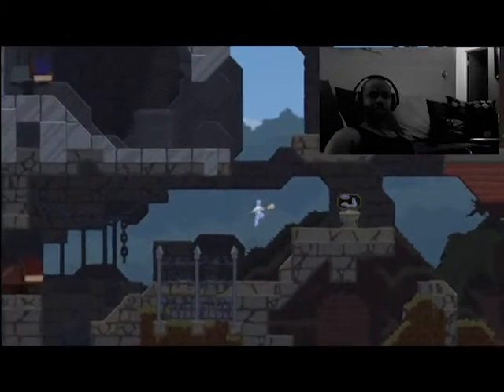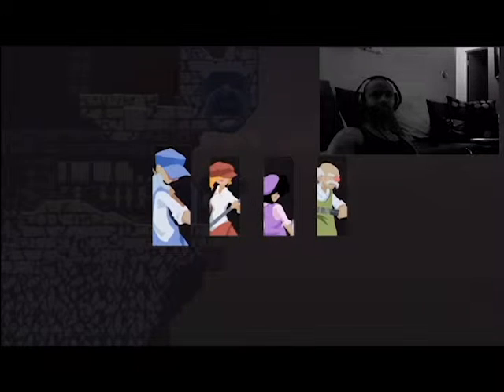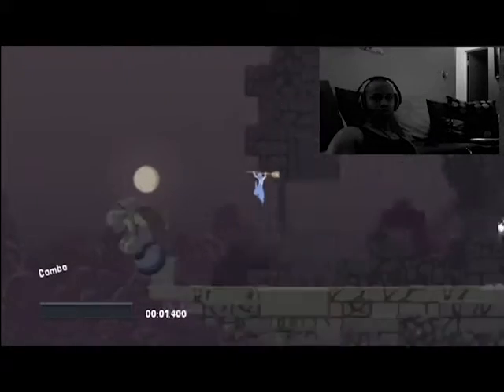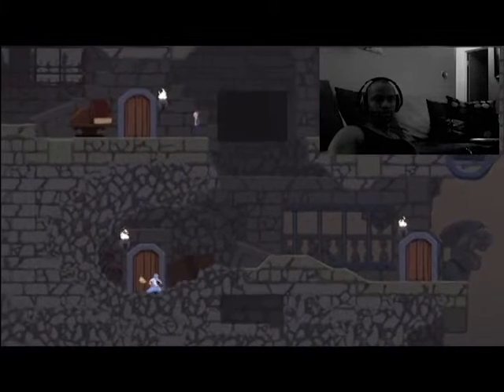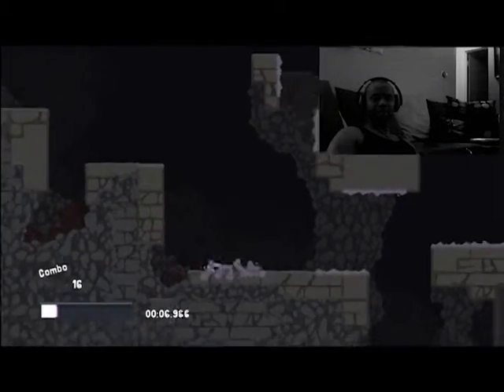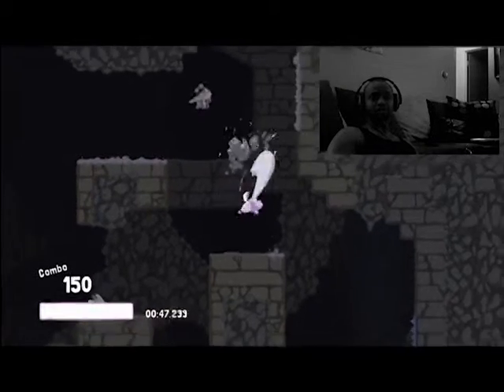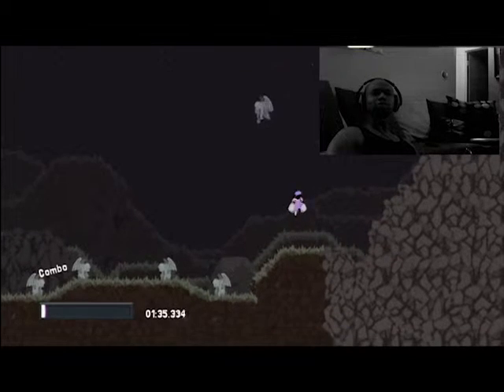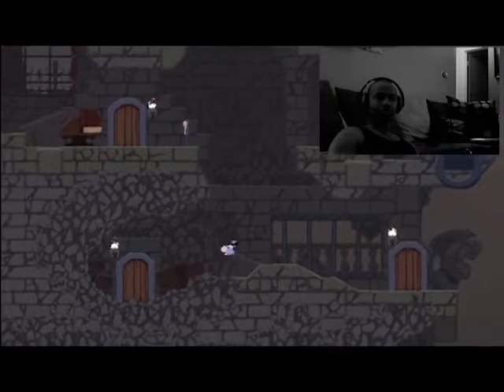DustForce Gameplay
This is gameplay for the game "Dustforce". Playing it on the PS3.